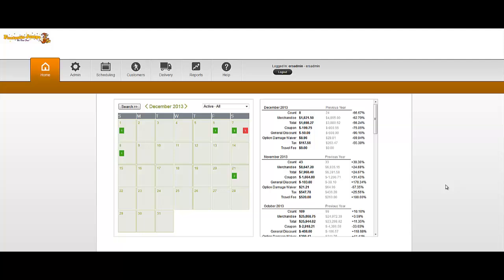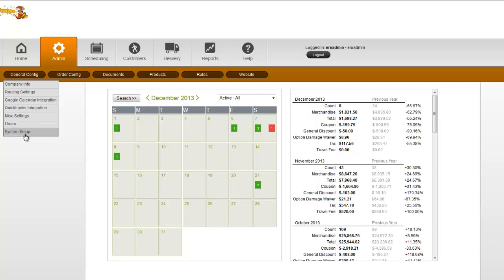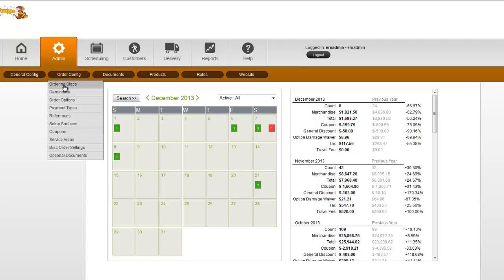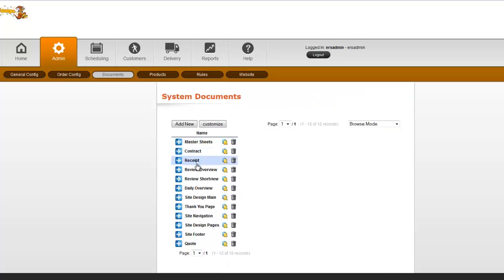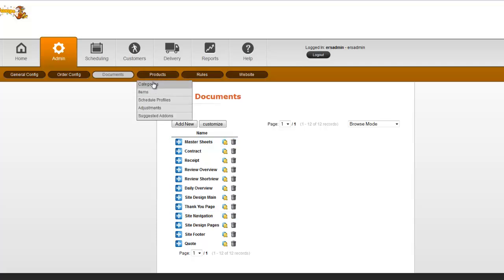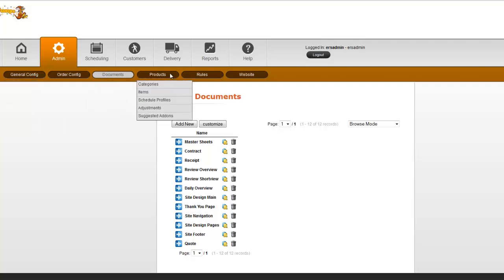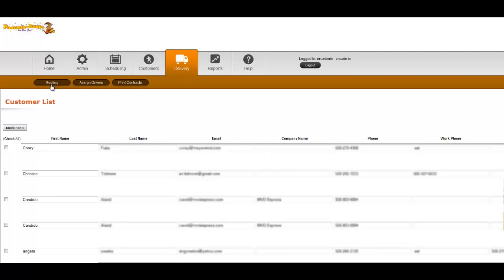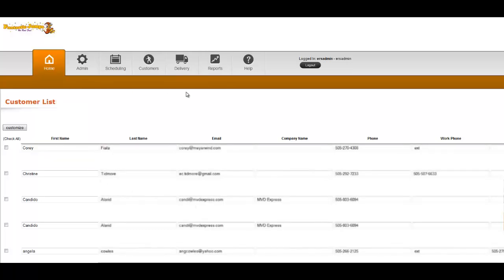Navigation Overview in Version 2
A quick overview of the new navigation in ERS version 2